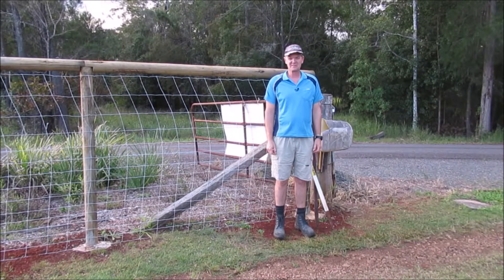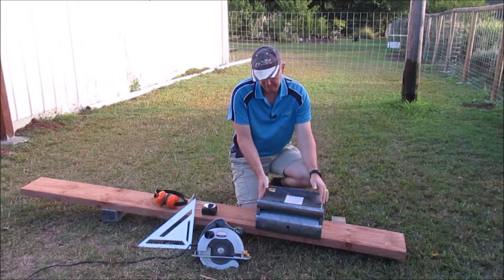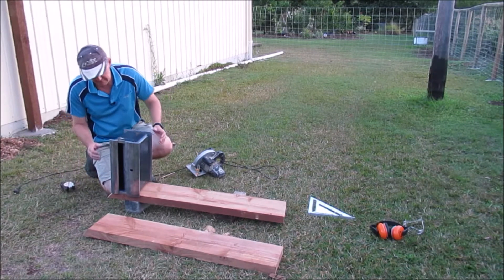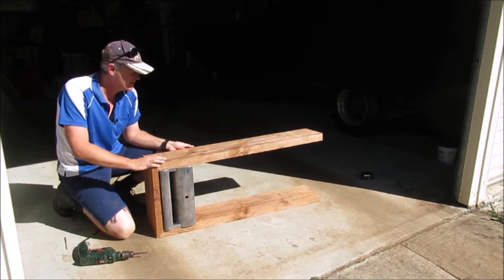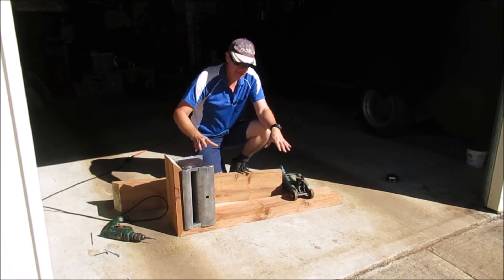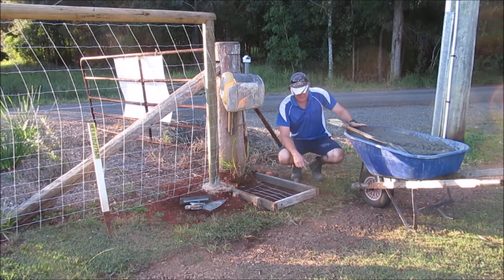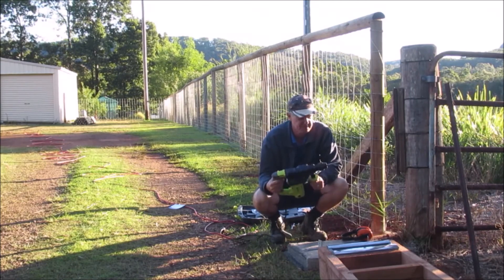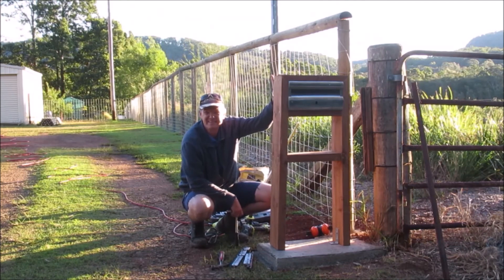Build your own Letterbox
In this episode we build a new letterbox from timber sleepers and a Velox Extend-A-Box that we had bought at the
right price, to replace the existing plastic barrel letterbox that has seen better days.